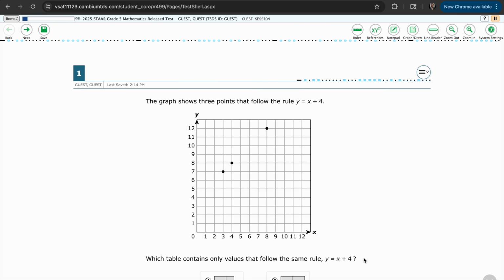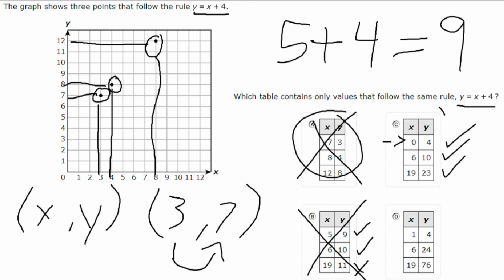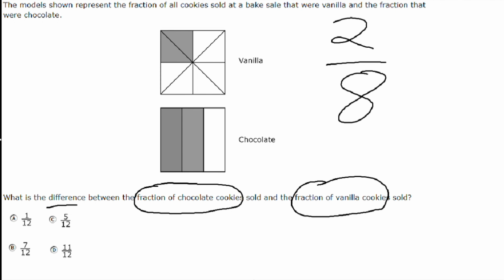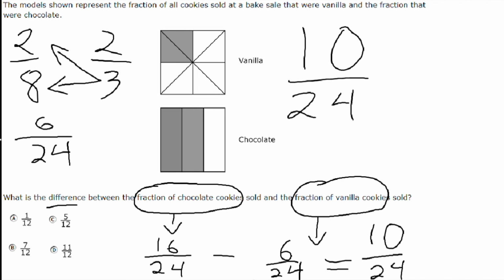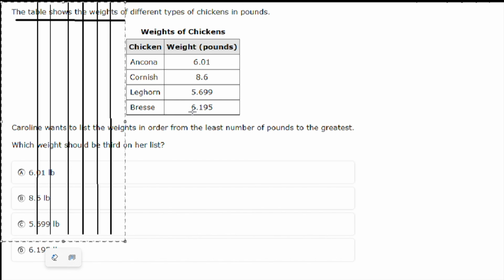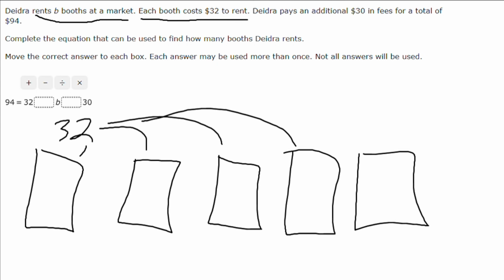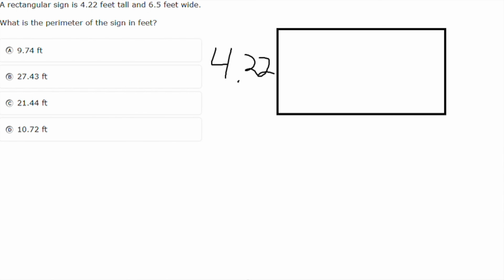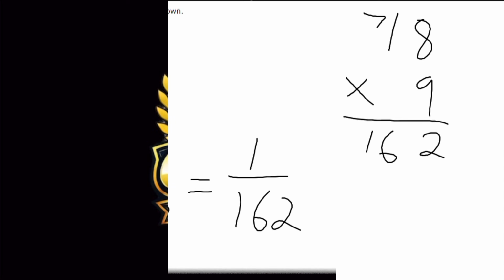5th Grade Math STAAR || 2026 Test Review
Welcome to Checkmate Scholars, your home for STAAR test tutoring and academic consulting. Today, we are covering the 5th-Grade Math STAAR test.

Why Checkmate Scholars? We treat academics like chess-one step ahead. This is your one-stop shop for tutoring, advising, and mentorship. We work with your student throughout their journey, providing tailored advice and consistent feedback. Don’t wait, register today!